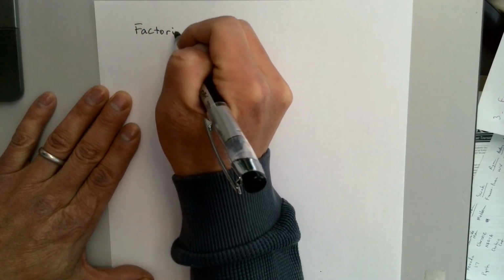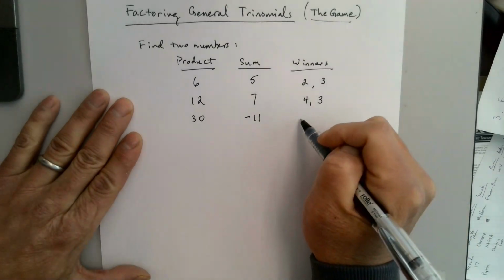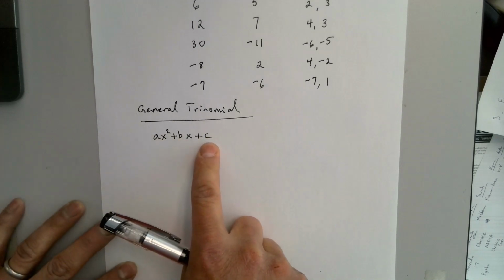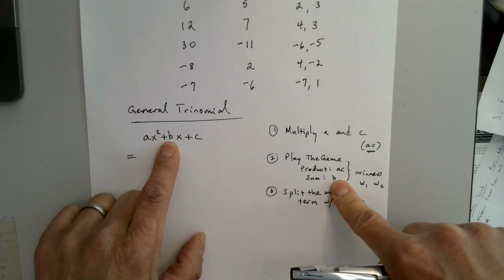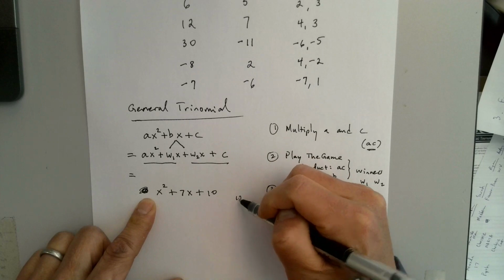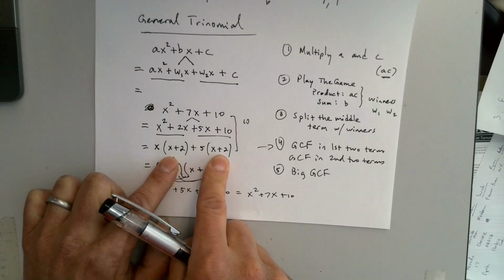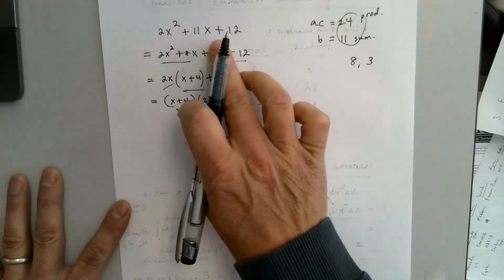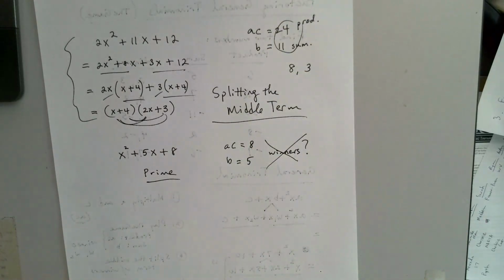How to factor general trinomials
This lecture covers how to factor general trinomials, including trinomials when the lead coefficient is not 1.  We use the method of splitting the middle term, creating a 4-term polynomial.